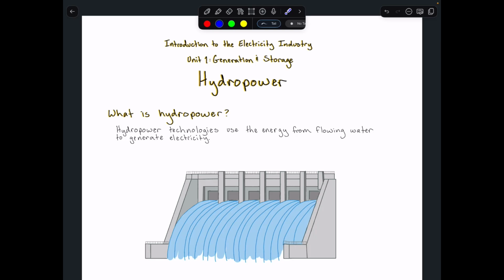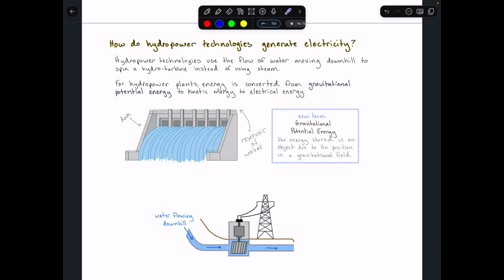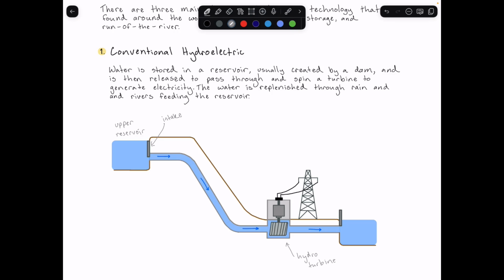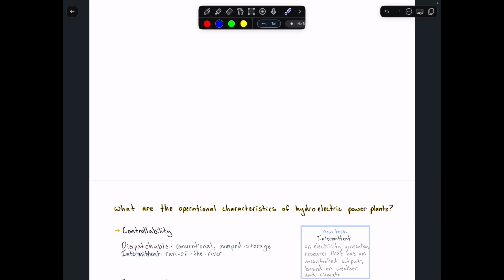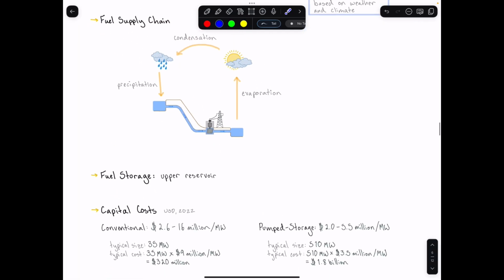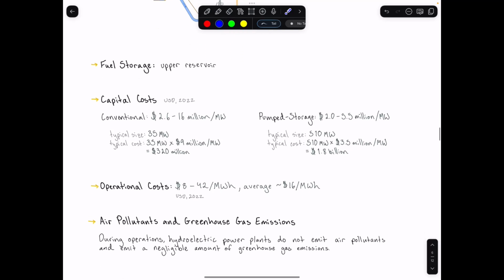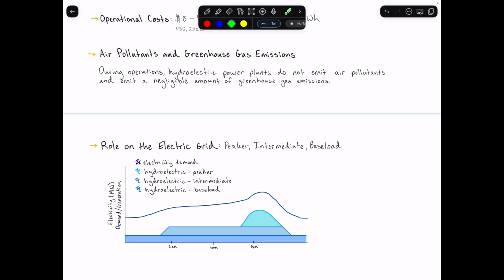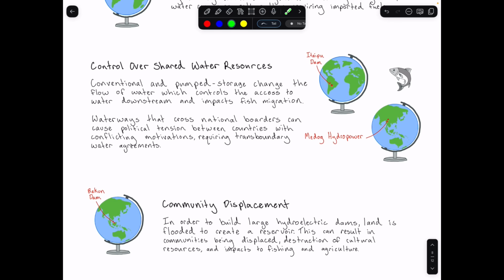1.6 Intro to Hydropower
This is an introductory lecture to hydropower and an energy resource for the electricity industry. This lecture is the sixth in unit 1 "Generation & Storage" for the course "Introduction to the Electricity Industry".

This course is designed to be for first year university students, non-technical and technical, who are interested in learning about the electricity industry.

The feedback form is located on our website. Go to the following link and you will see a button for a feedback form for each lecture

Primary Contributors: Alessia K. Levante
Secondary Contributors:
Lecture Version: 1